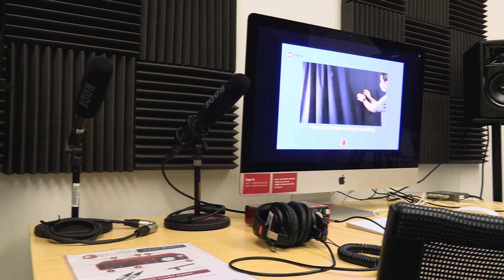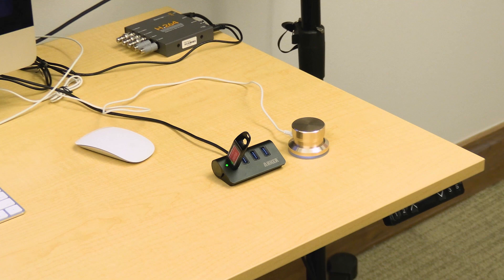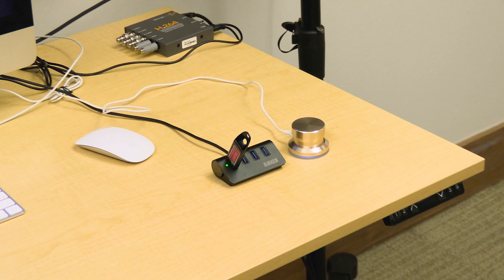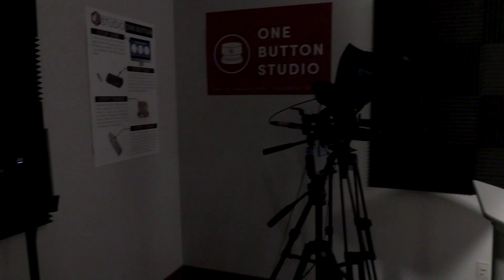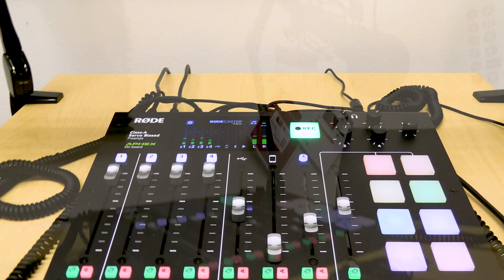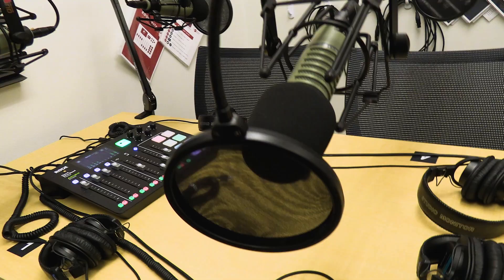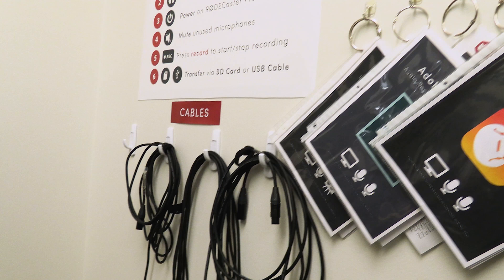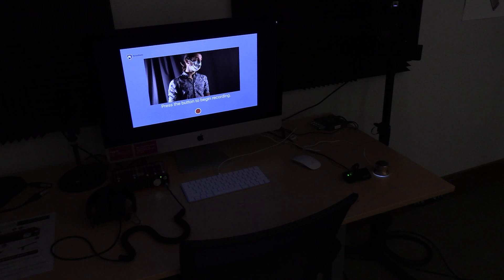Tree of Hippocrates Education Studio - Eccles Health Sciences Library 50th Anniversary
Serving as a multimedia studio for educators in the health sciences, the Tree of Hippocrates Education Studio features easy-to-use equipment making it a breeze to record videos, podcasts, and other multimedia resources. With the addition of the podcasting suite this year, it makes recording high-quality audio even easier.

The Eccles Health Sciences Library at the University of Utah is celebrating 50 years. We'll be highlighting different services and resources we currently offer leading up to our celebratory week happening October 4 - 8, 2021.